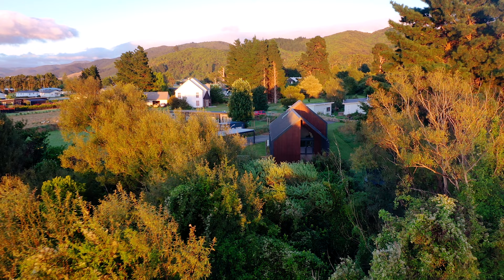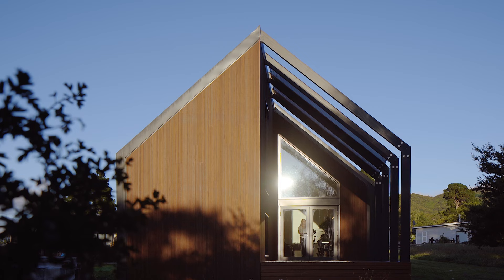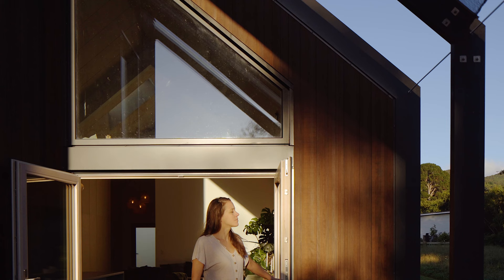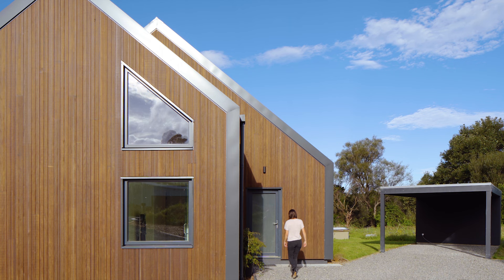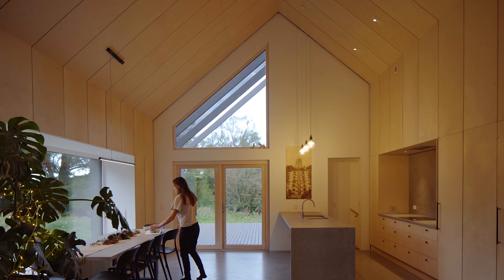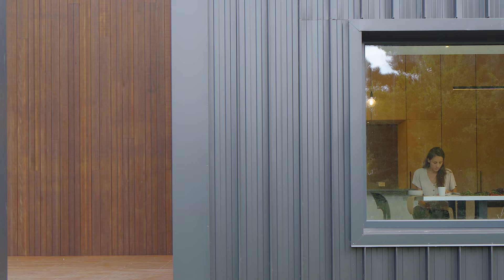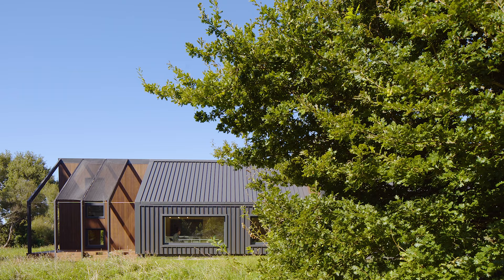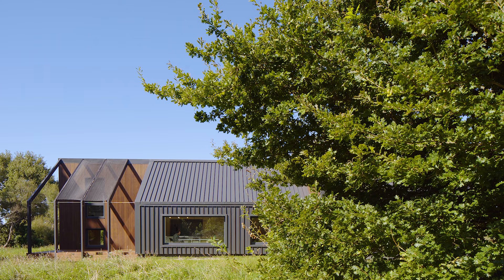Green Home of the Year 2023: Featherston Passive House, by Josefine Watterson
The architect’s own home brings dramatic gable forms and interior solutions reminiscent of her own childhood in Sweden. From clever storage solutions to dramatic ceiling heights, this home is testament to the fact that functionality, environmental ethos, and beauty are not mutually exclusive.

As a certified passive house, this home uses technology to create a warm, comfortable, homely environment. The architect has thoroughly calculated the performance requirements of the system across all of the seasons, taking into consideration the number of inhabitants — including the dog — along with other items, such as heated towel rails.

Every inch of this house has been cleverly thought out, maximising natural light and connections to the outdoors, injecting the space with generous heights and even including surprising loft space.

Architecture by Josefine Watterson
Photography by Simon Devitt
Filmed and Edited by Paul Brandon Films
Production by HOME